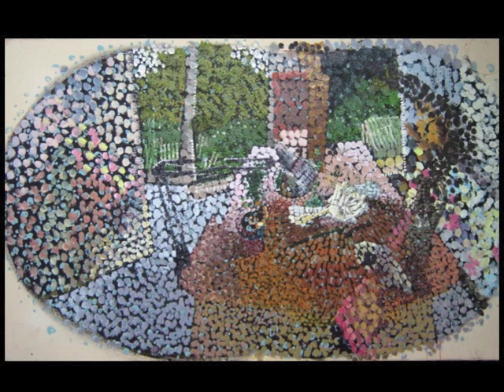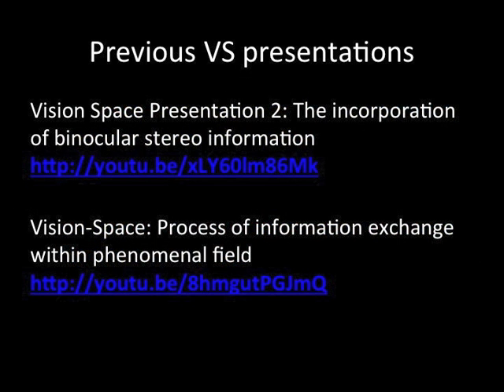Vision-Space: Self-reference Part 2 + contributions from memory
In this follow up to the 1st presentation on Self Reference we can look at the final path to production of the finished painting and some after thoughts about how the function of memory could be deployed in advancing the saliency of imaging.